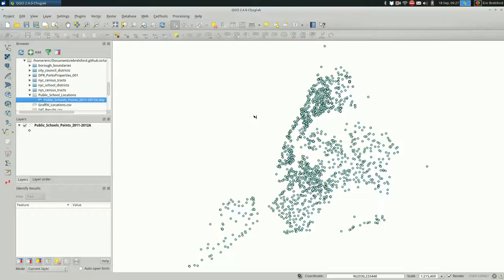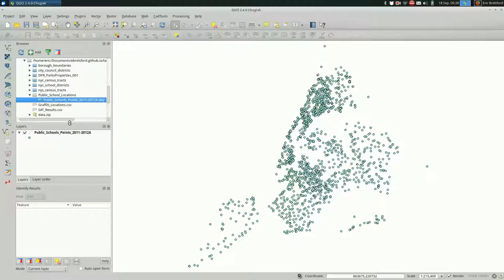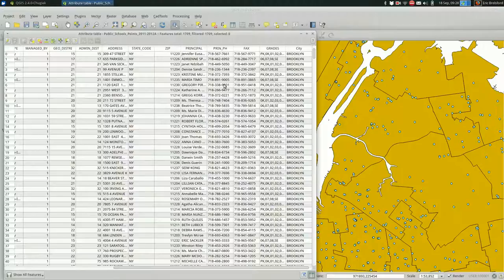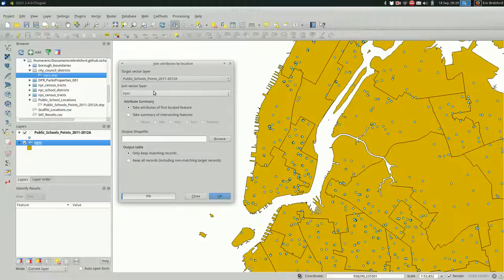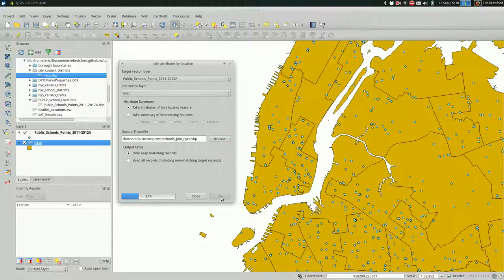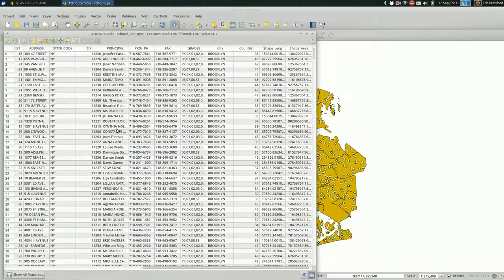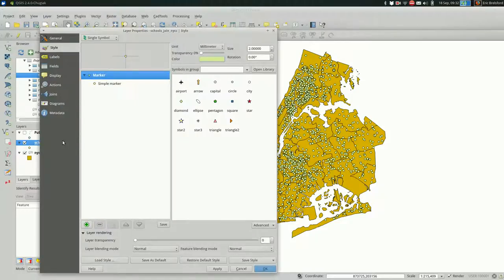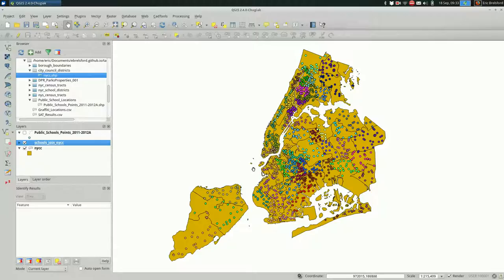QGIS: Spatial Joins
Spatial joins with QGIS.